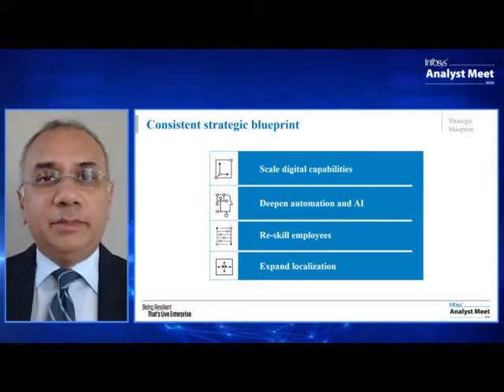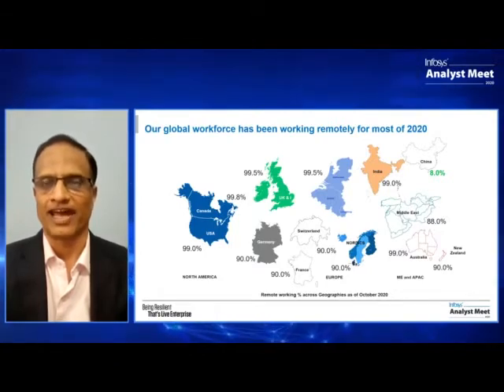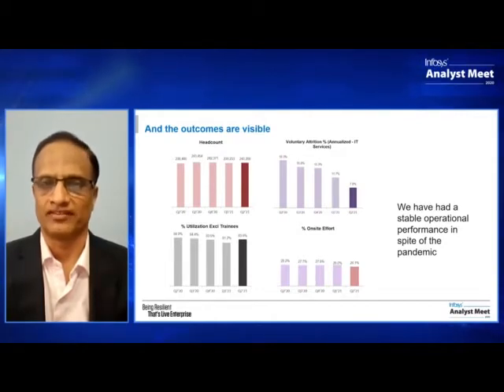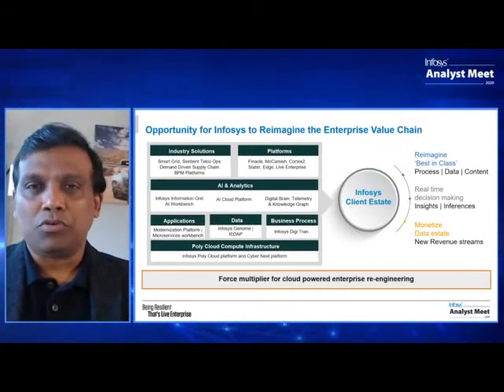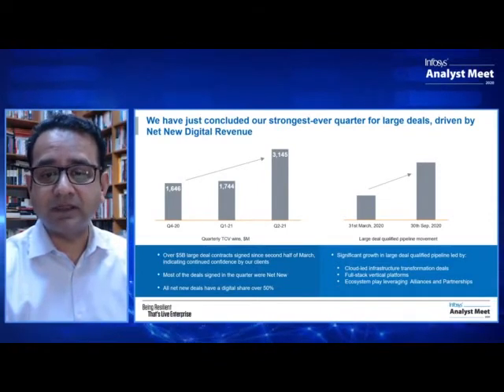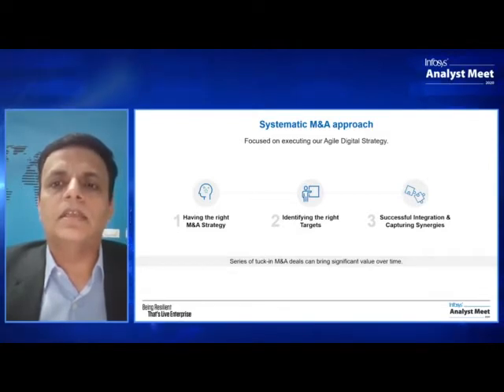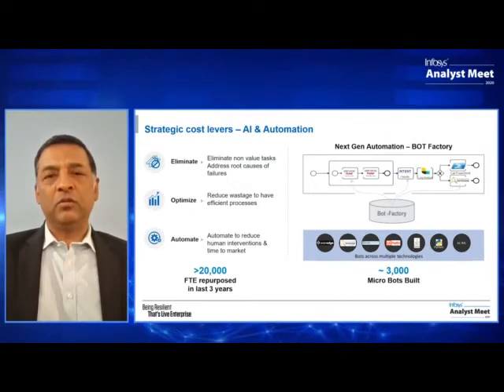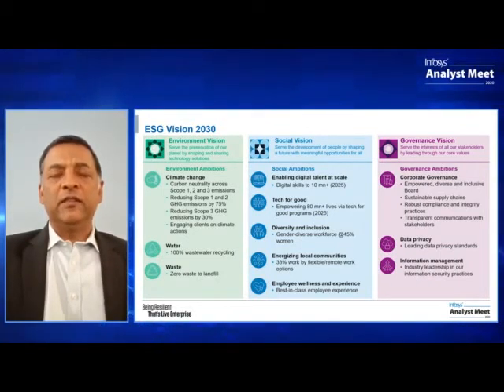Infosys Analyst Meet 2020 Technology trends in the COVID world -11112020- 6.00 hrs